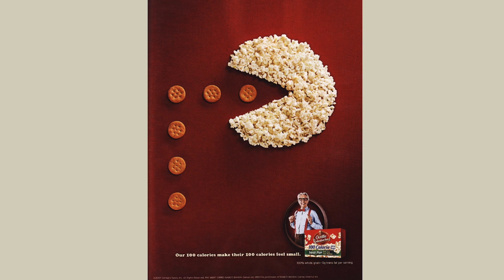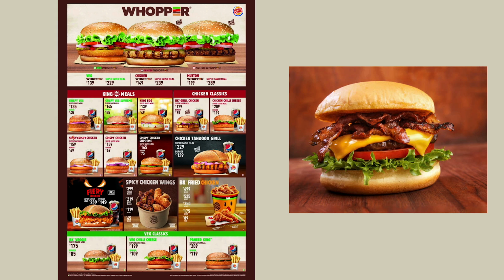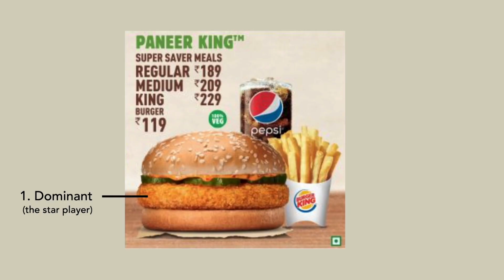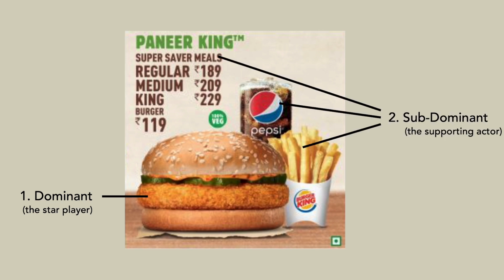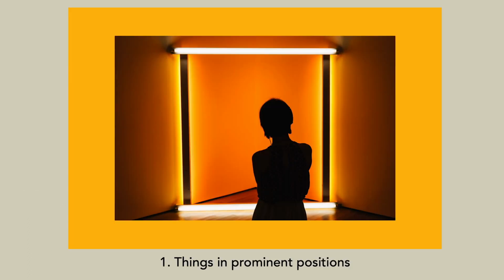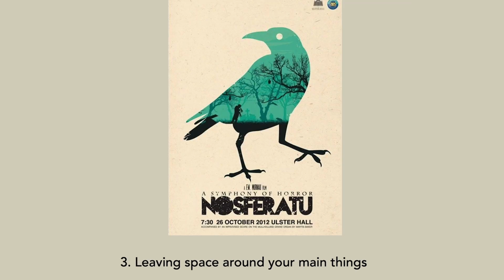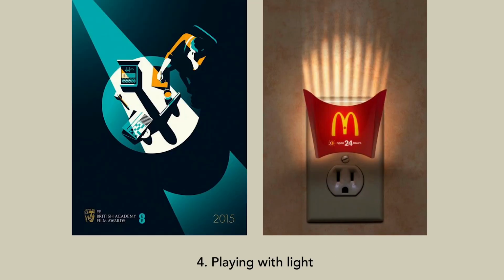Emphasis, A Design Principle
In this video, you'll learn and understand the basics of using the principles of emphasis in your designs.